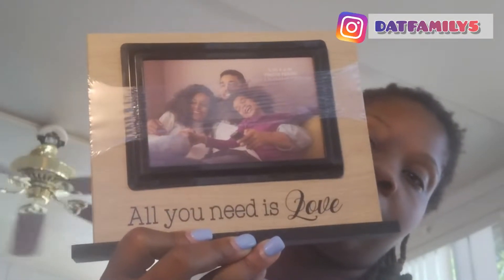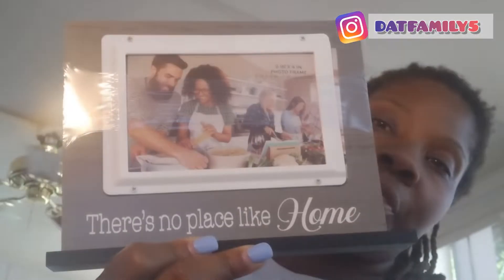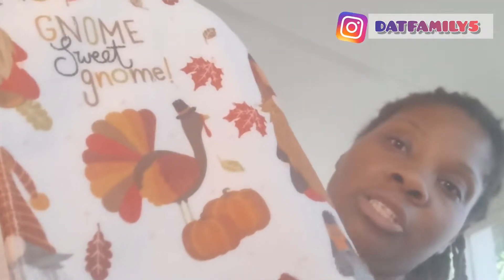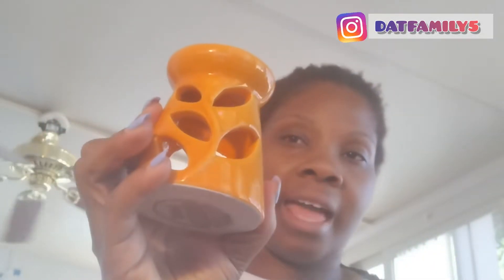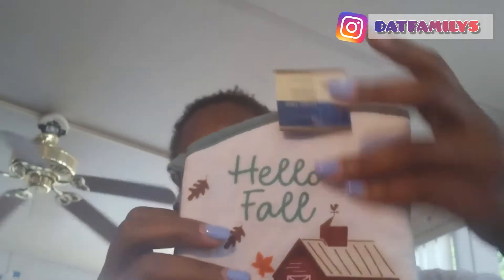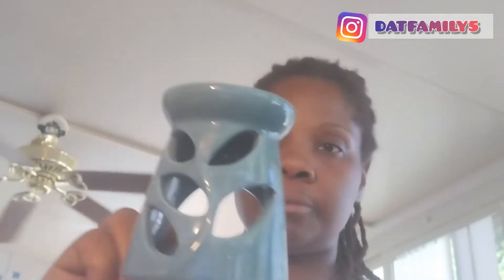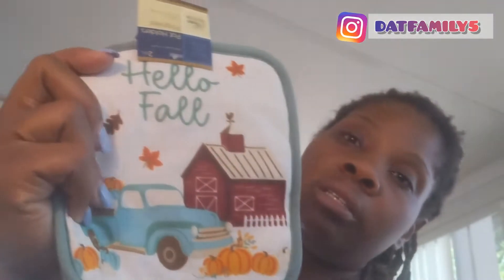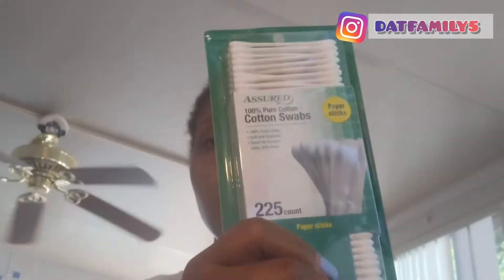DOLLAR TREE FALL & HALLOWEEN HAUL | CHIT CHAT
TODAY WE ARE DOING  DOLLAR TREE HALLOWEEN AND FALL HAUL. I REALLY HOPE YOU ENJOY ALL THE MOTIVATION AND INSPIRITATION TO GET SOMETHING DONE TODAY FOR YOURSELF.

Camera Motorola  Moto G Stylus 5G
Amazon Basics Tripod
5 and below ring light with phone holder

Working on getting a POBOX SOON.
 *Content is always family friendly.

Welcome back to our family channel. We are DAT Family 5. Douglas, Atoya, Rayne (18), Mamie (17), Ezekia (12) With TopazDAdog, Remingtondadog Yorkie and Oreo the cats, MIKE DA FISH.